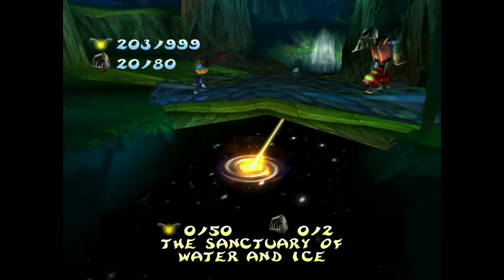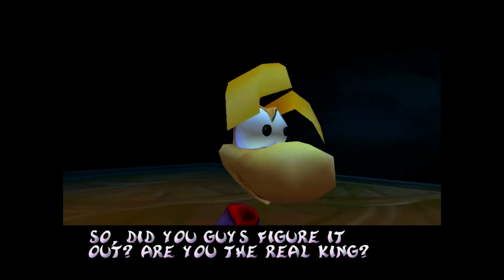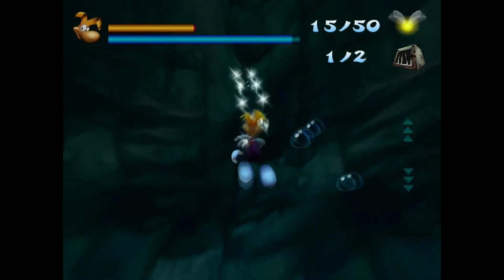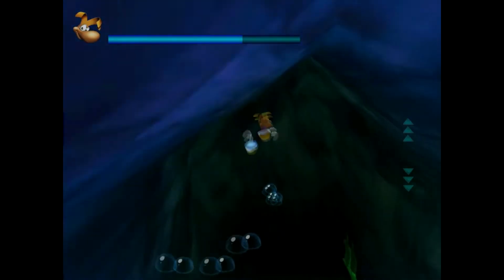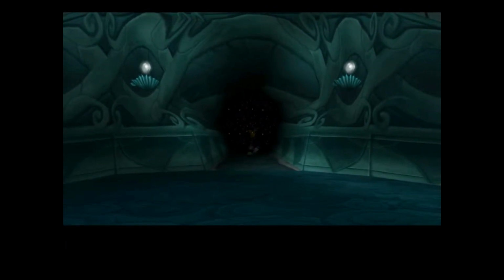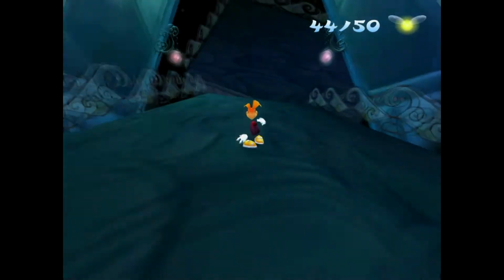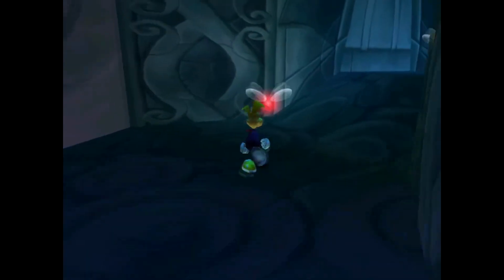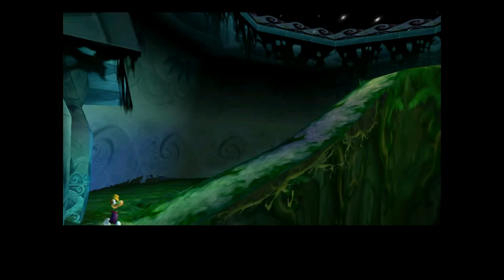Rayman 2: The Great Escape! One Death Permadeath Challenge (Part 5)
The first temple is here. As is our first mask.

If you want to send me a challenge for a game then send me a YouTube message and I will take a look at it!